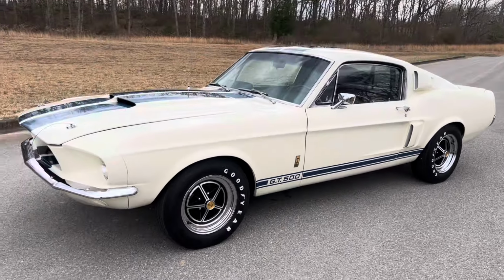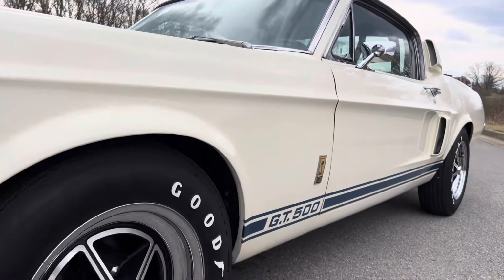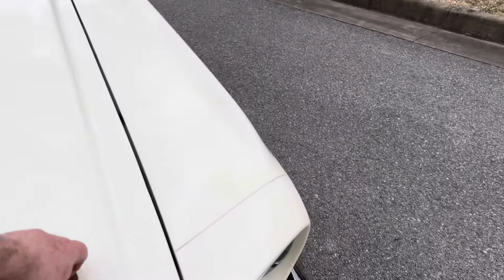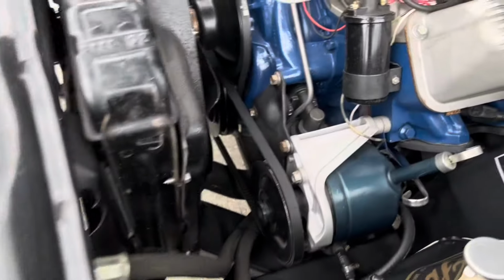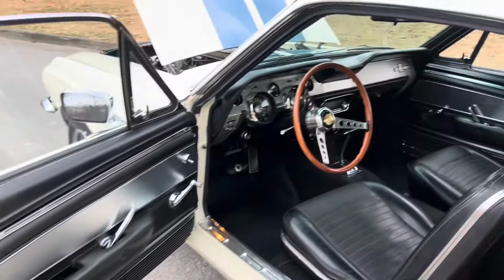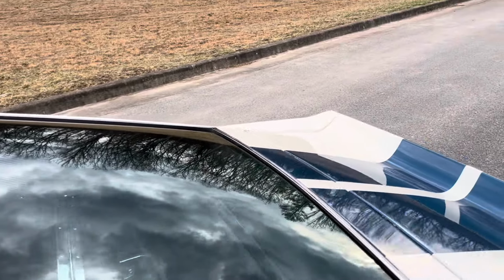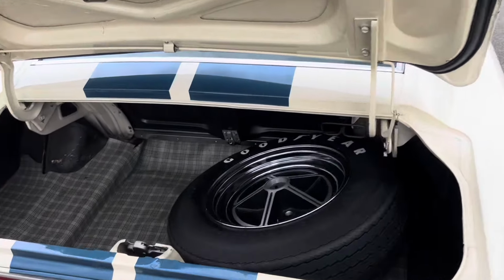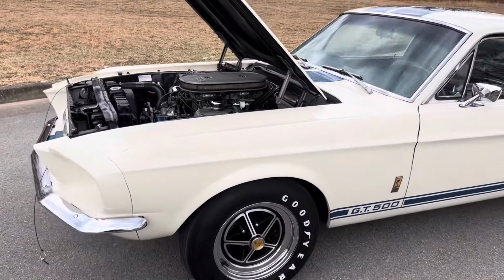1967 Shelby GT500 427 2x4 Wimbledon White Amazing Car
1967 Shelby GT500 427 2x4 Wimbledon White. Beautiful paint. Factory black interior. Car runs very hard and sounds amazing. Show quality car. Ready for all the summer cruises and shows coming up. The car is for sale.